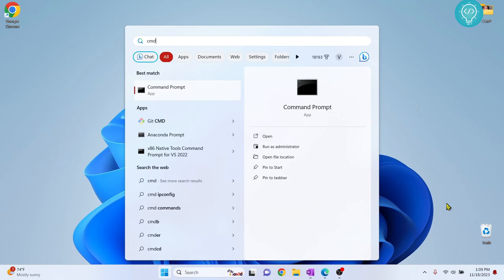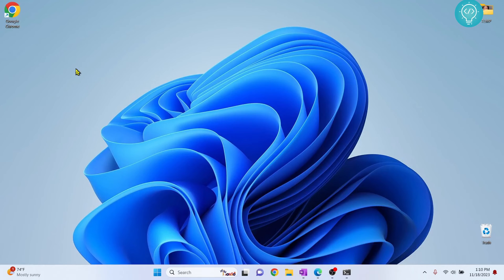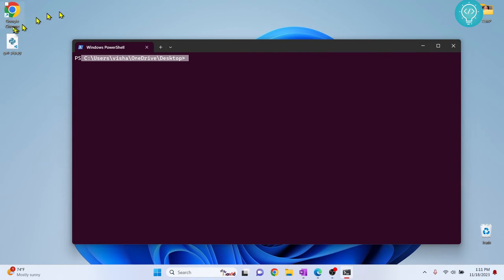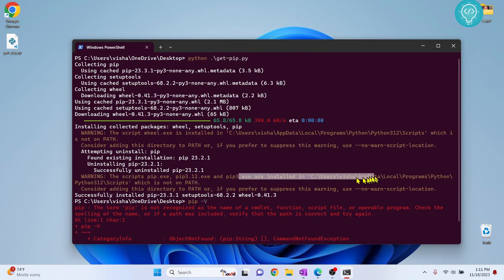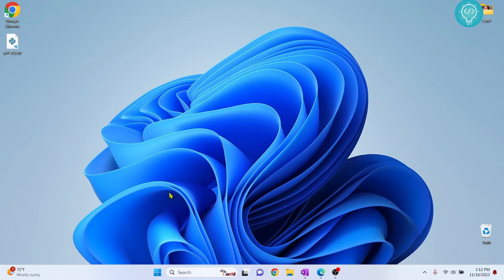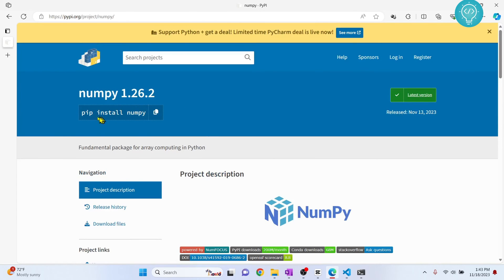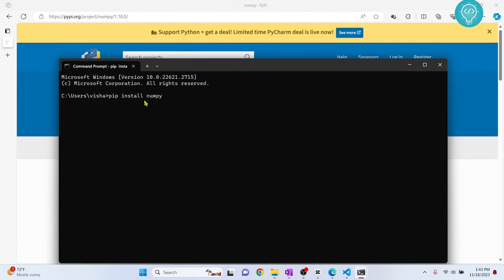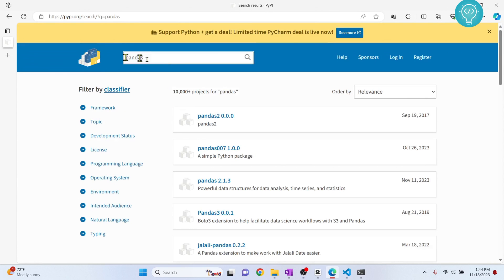How to Install Python Packages on Windows 11/10 (2023)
In this video, I'll show you how you can install python packages on your windows 10 or windows 11 machines.

You'll need PIP to install python packages on your windows machine.

Once you've installed PIP, you can install python packages easily on your windows pc. PIP is the official package manager for windows.